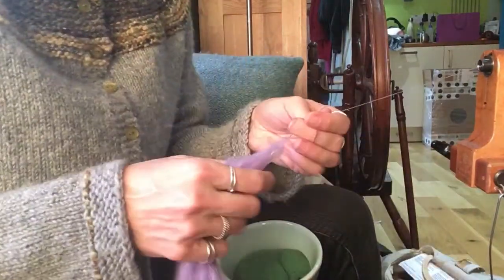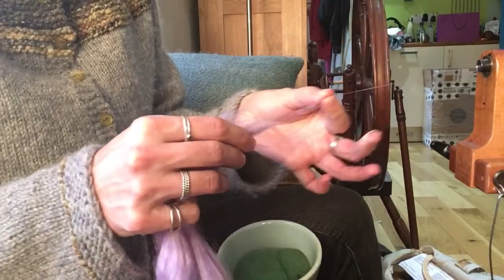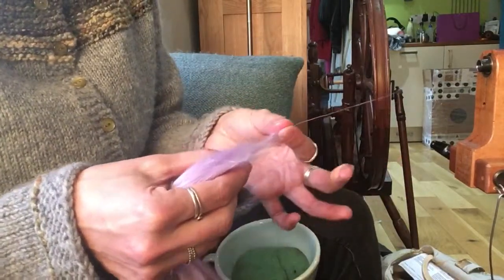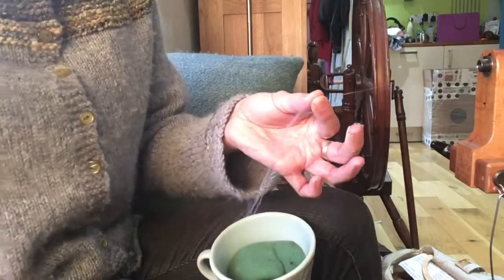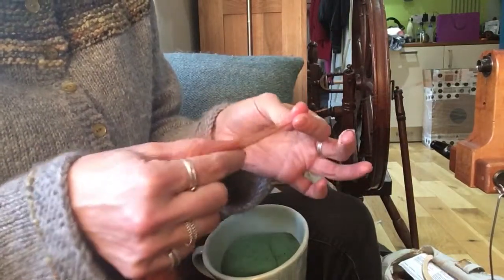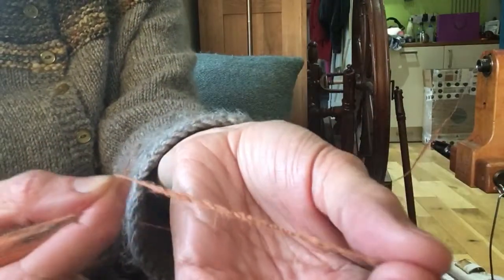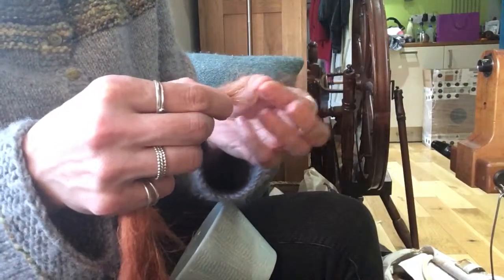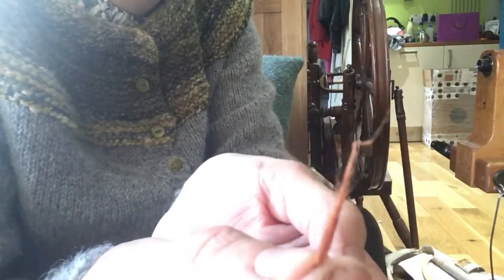April 2019 Hilltop Cloud Non-Wool Club. Hemp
Spinning hints for hemp fibre.